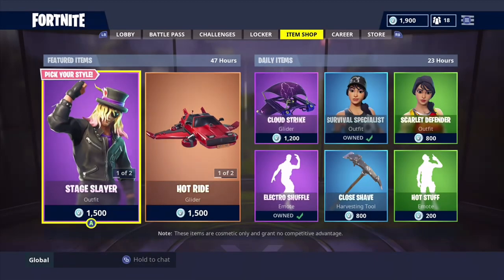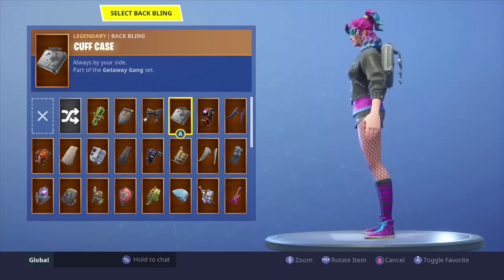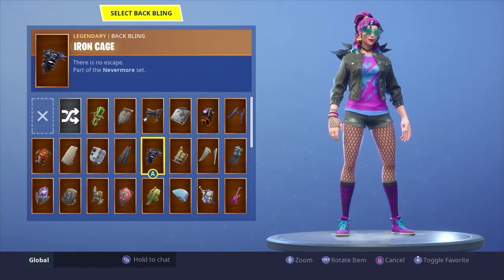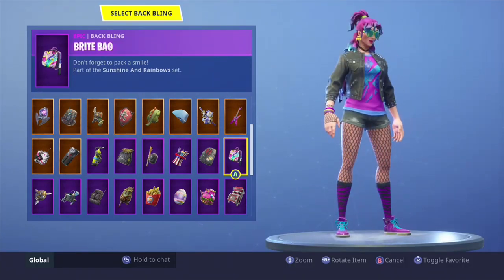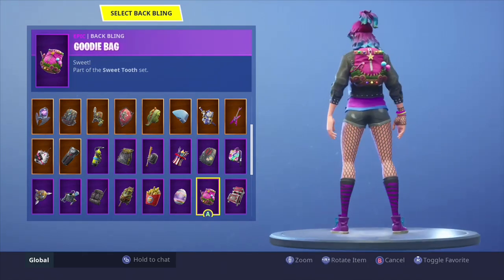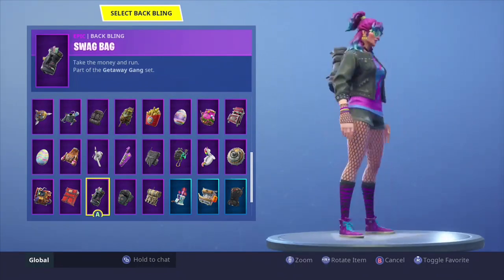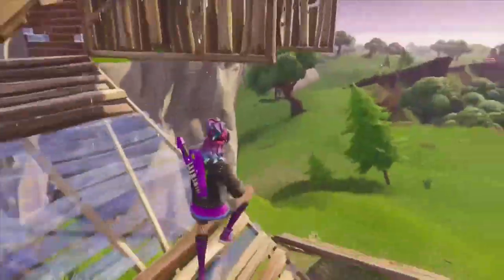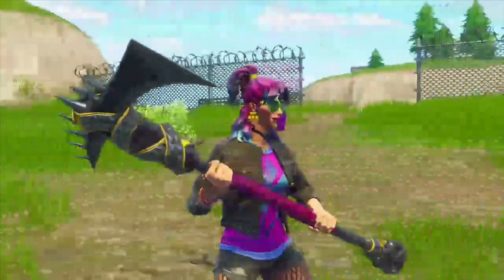Synth Star | Before You Buy